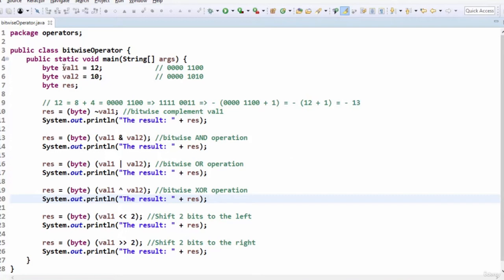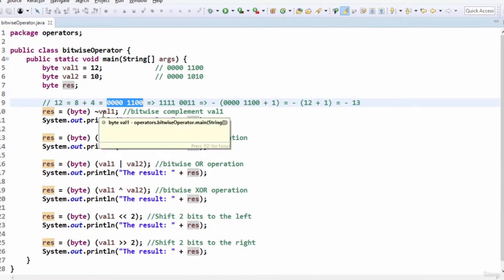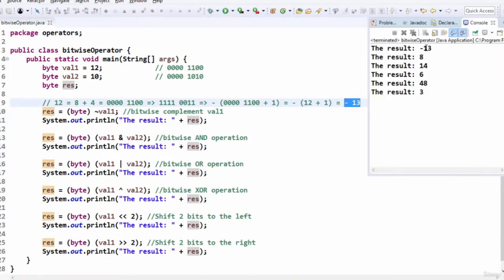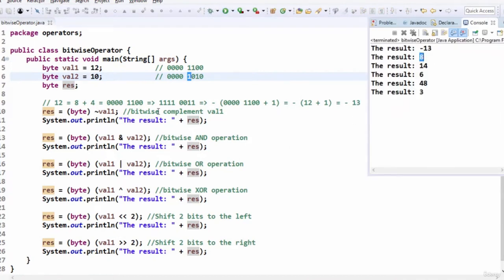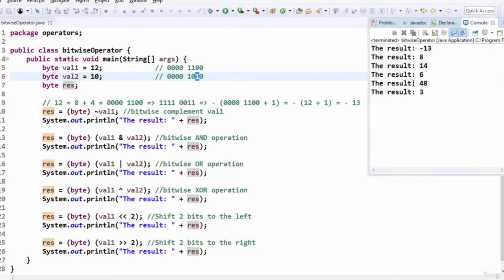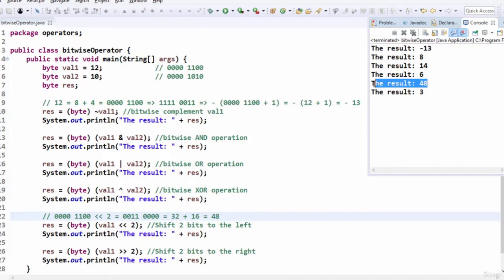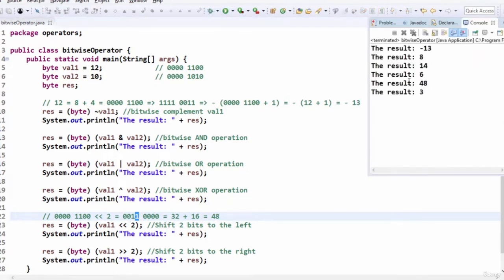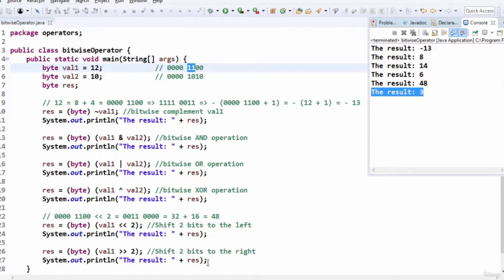JAVA Bitwise Operators!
Welcome to our Java programming tutorial series! In this video, we'll explore the fundamental concepts of Java bitwise operators.

In this video, you'll learn:

- What bitwise operators are and how they work in Java
- The different types of bitwise operators (AND, OR, XOR, NOT, etc.)
- How to use each operator with examples and demonstrations
- Understanding how bitwise operators manipulate binary numbers
- Best practices and common use cases for bitwise operators in programming

This video is perfect for beginners and intermediate learners who want to gain a deeper understanding of Java programming. We'll break down each concept into easy-to-understand pieces, and by the end of this video, you'll be able to use Java bitwise operators to write more efficient and effective code!

So let's dive in and master Java bitwise operators!